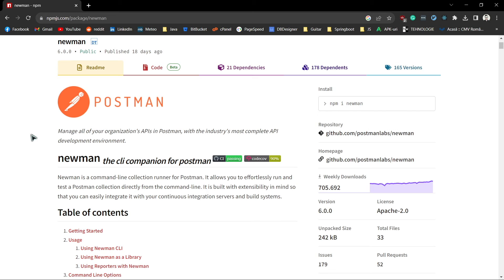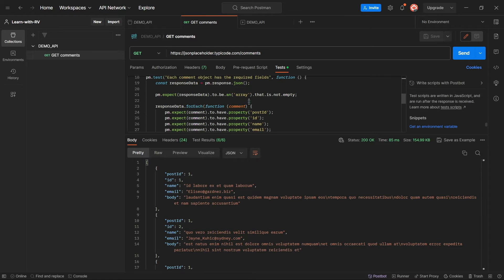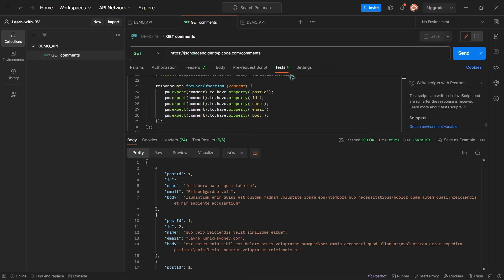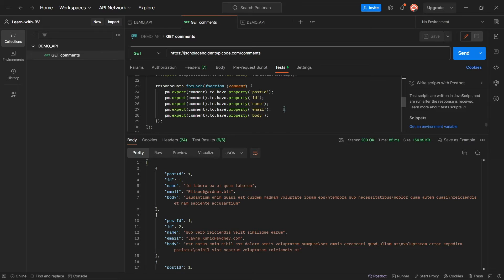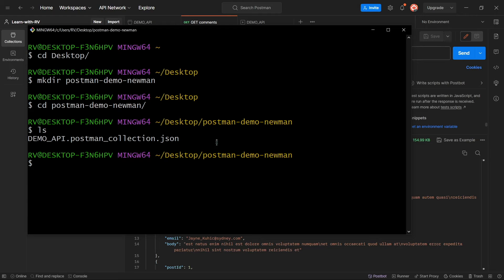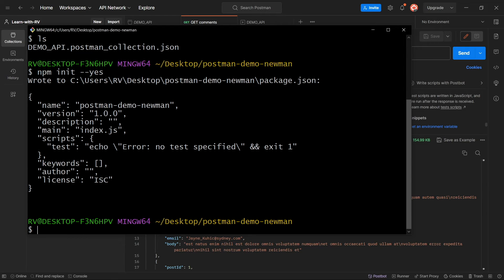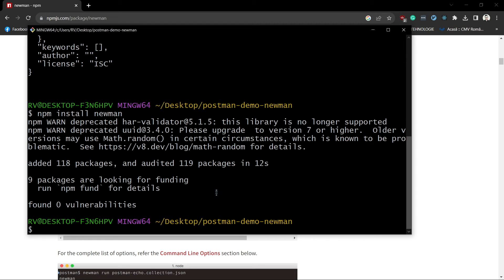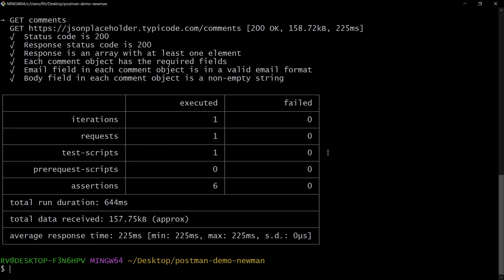How to run Postman API tests from CLI using Newman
In this video we will learn how to run Postman API tests from CLI using Newman
-- Content --
0:00 - INTRO
1:45 - DEMO